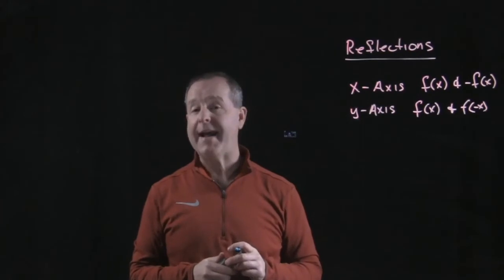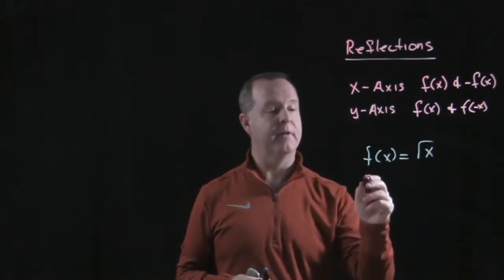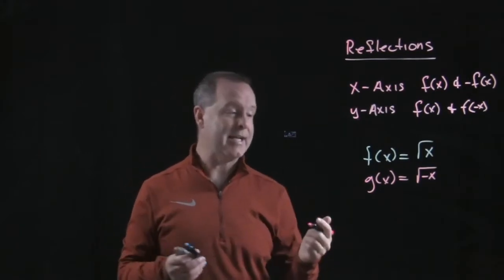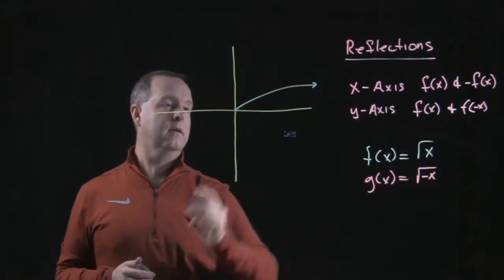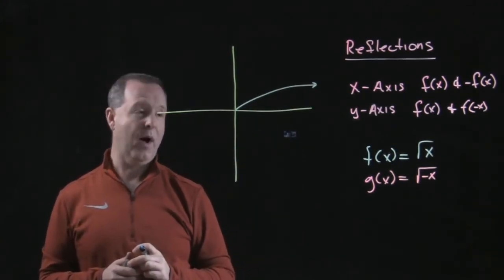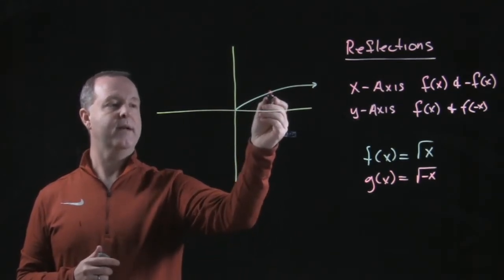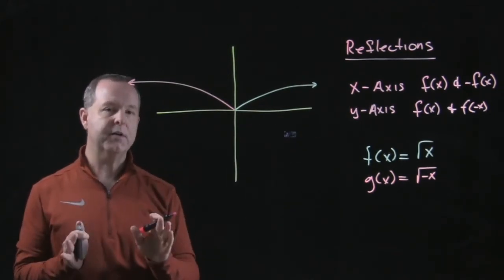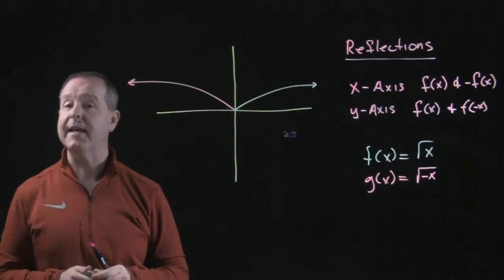Reflection about the y-Axis